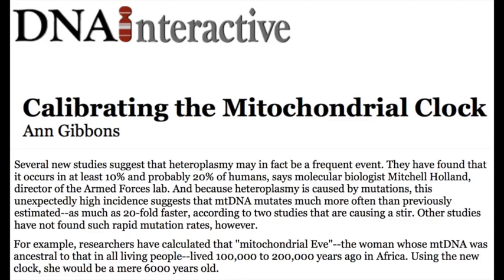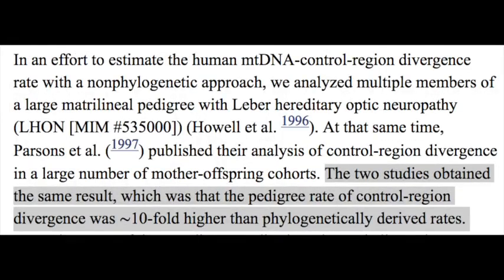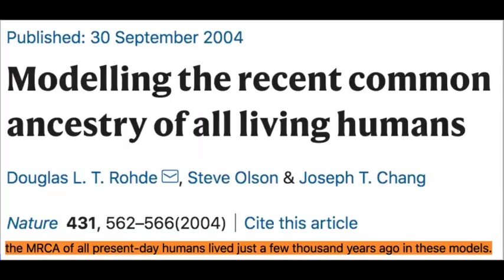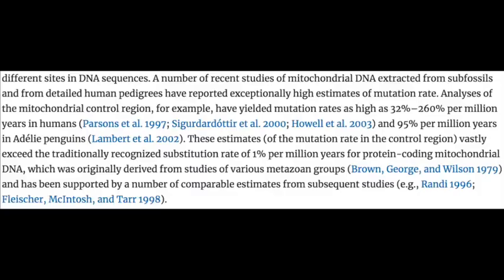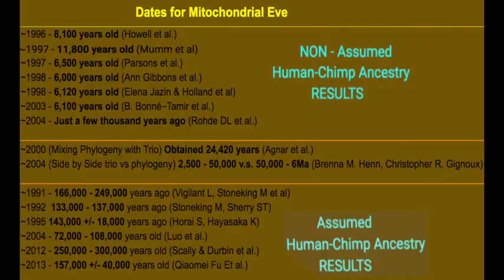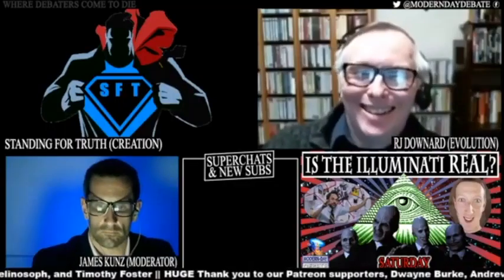Early Retirement for James Downard and Jackson Wheat (Why Nobody Pays Attention to Them)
Two of the most out-of-date evolutionists are James Downard and Jackson Wheat. They have lost so many debates against YEC's that they have been forced into early retirement. Here is more proof why.

Our goal is to one day do full-time ministry. Your amazing generosity, support, and donations have made us closer than ever to this dream! God bless.